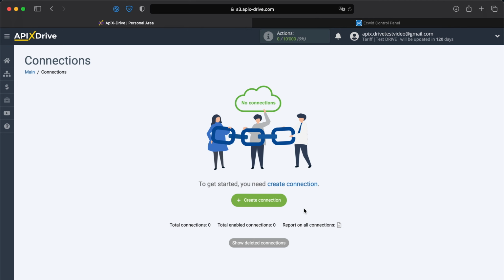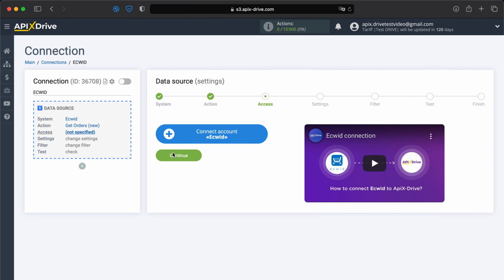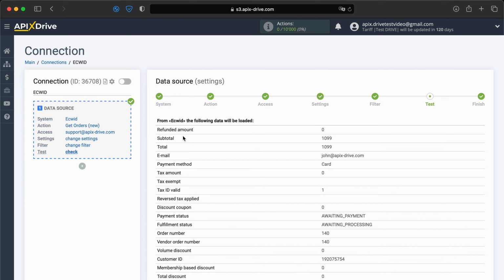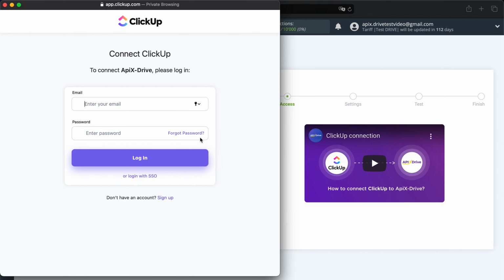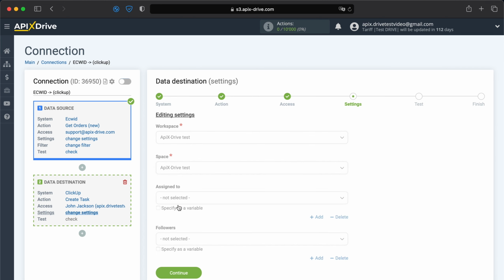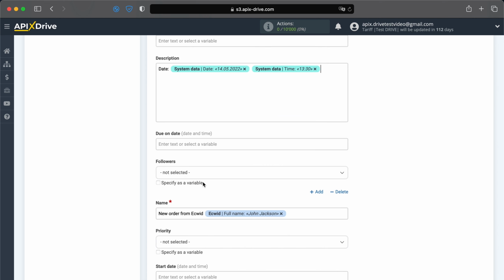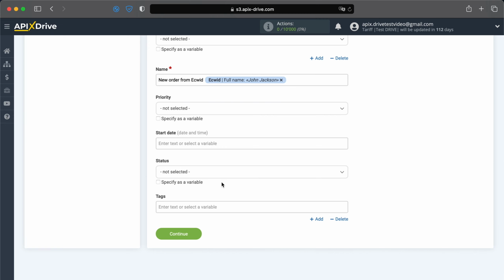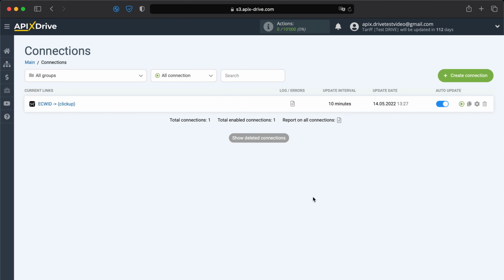Ecwid and ClickUp Integration | How to Get Orders from Ecwid to ClickUp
How to Get Orders from Ecwid to ClickUp? Integrate Ecwid and ClickUp whith ApiX-Drive

In this video tutorial, we will learn:
✓ How to connect Ecwid and ClickUp
✓ How to Create Task from Ecwid to ClickUp

【Video Navigation】
0:00 - Introduction
0:34 - Setting up Ecwid as a Data Source
2:20 - Setting up ClickUp as a Data Receiver
6:25 - Setting up auto-update

➤  Steps to connect Ecwid and ClickUp
1. Link your Ecwid and ClickUp account with ApiX-Drive
2. Select Ecwid as your data source App and 'Get Orders' as your action
3. Select ClickUp as your data receiver App and 'Create Task' as your action
4. Map Ecwid fields to relevant fields in ClickUp
5. Turn your integration on auto update.